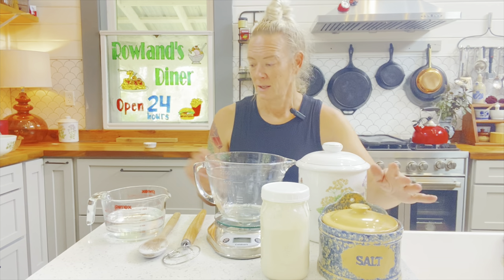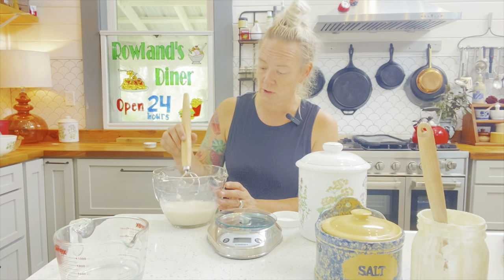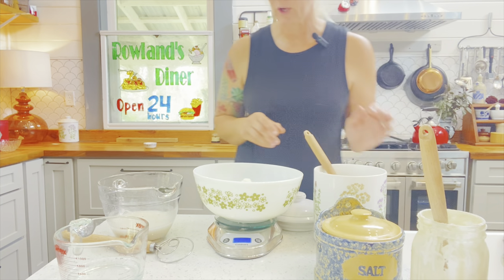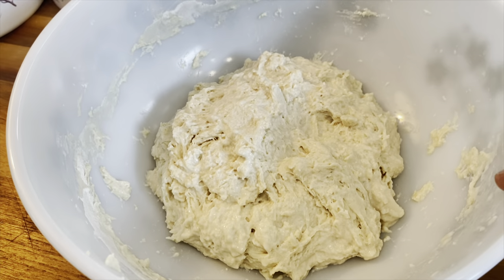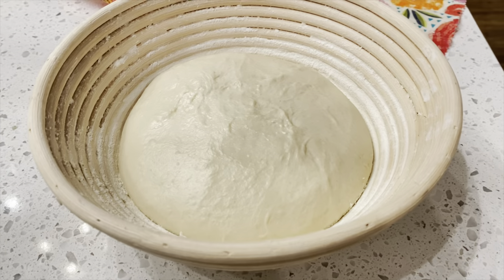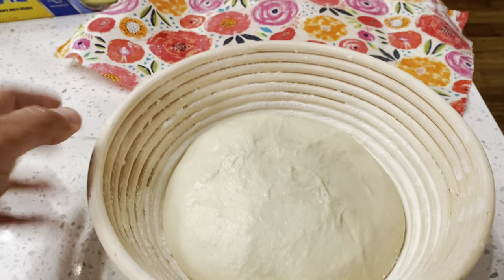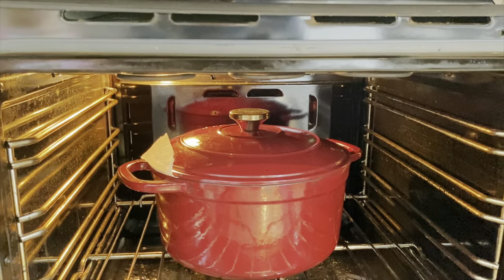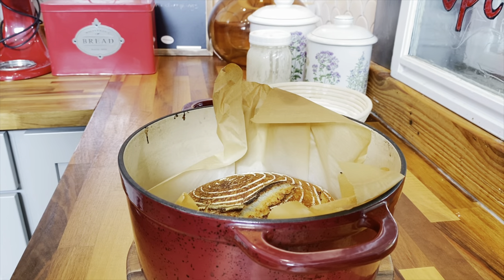Sourdough Boule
Come make a Sourdough Boule with me. I’m no sourdough expert but I will show you what I do know.

Homestead Blogger | Row & Co. Farms

Sourdough Recipe
400 mg all purpose flour
100 mg fed active sourdough starter
300mg water
10mg salt

Link to banneton basket
3AR6SHC

Link to Danish dough whisk

Link to sourdough kit

Einkorn Baking Book

Link to the Alexapure Water Filtration System:

Link to our Cosori Food Dehydrator

Here are links to my favorite kitchen products: